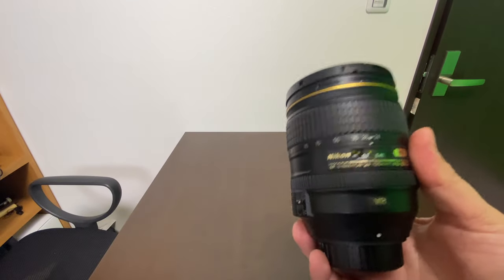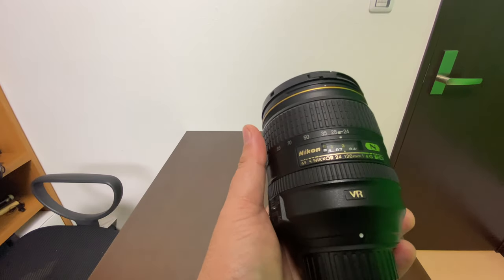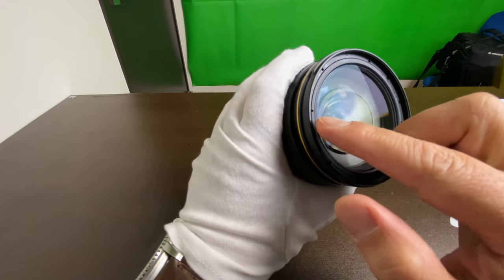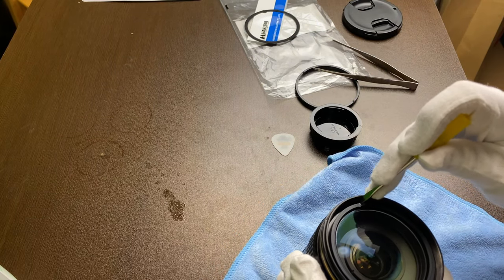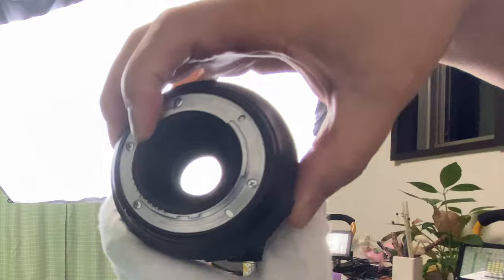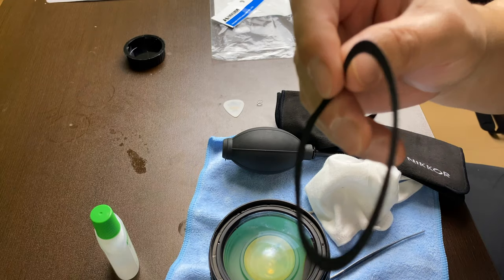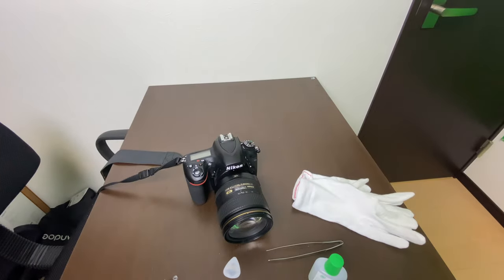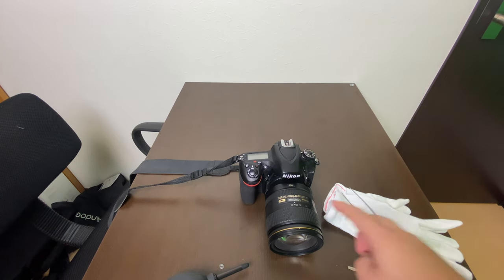Cleaning dirt inside Nikon 24-120mm lens: An experiment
I did a scary thing as I tried to disassemble my Nikon 24-120mm F4 VR lens to clean it up after being rejected by the camera company. There are some sort of molds there or dirt inside and is affecting the photos. It is the most useful lens for me for everyday use, and it is expensive to buy another one, or have it repaired, so I took a gamble. I tried to open it by myself with the "tools" that are available.